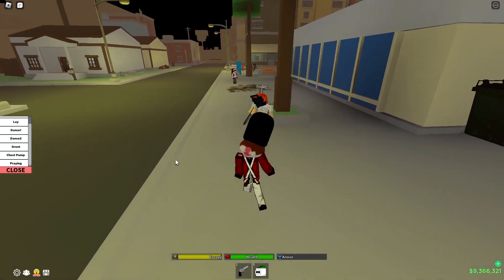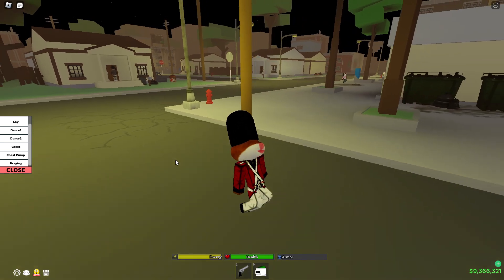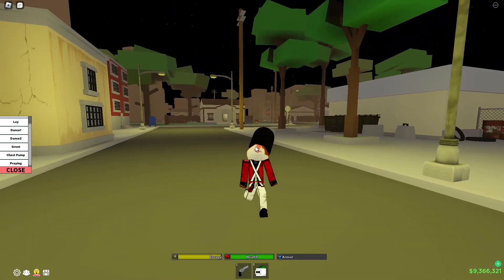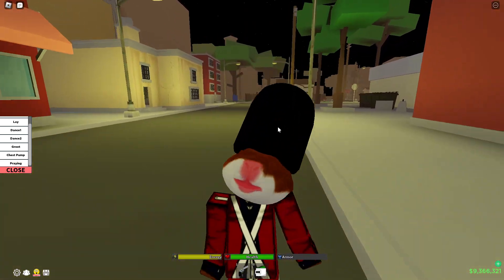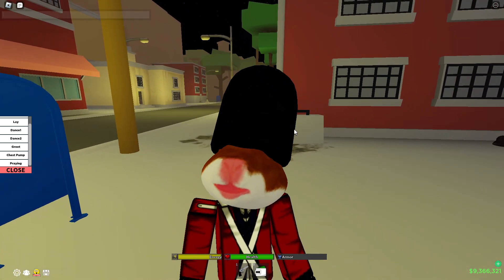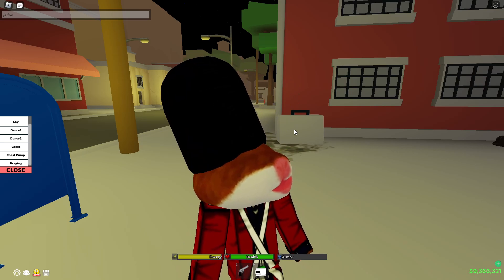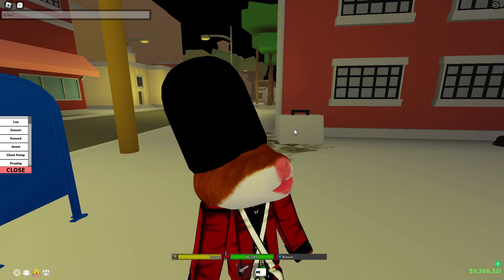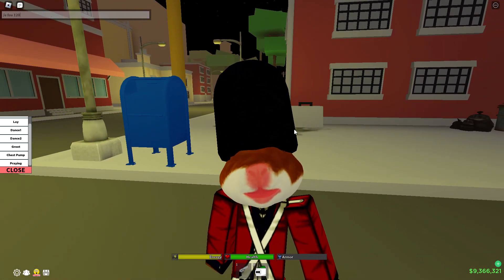How To Properly Use FOV In Da Hood. 🖥️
bro it's been like a year since they released this, how do you not understand?